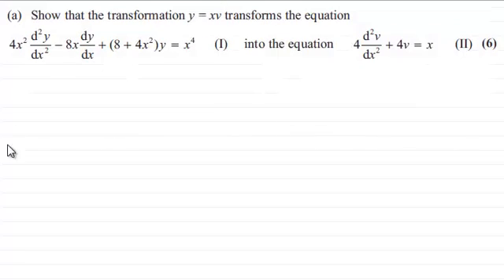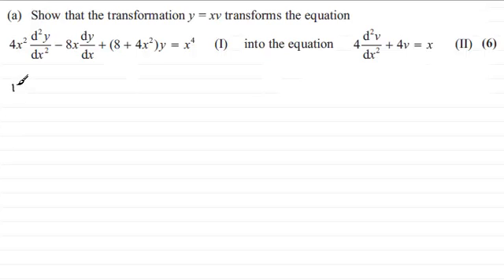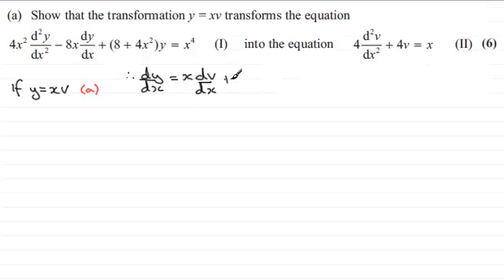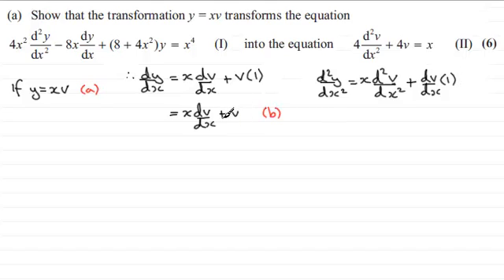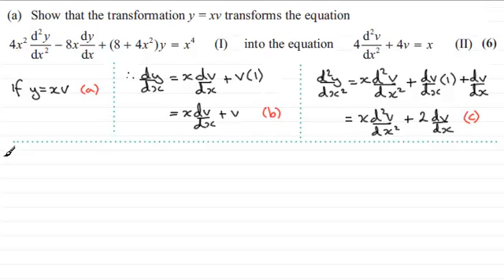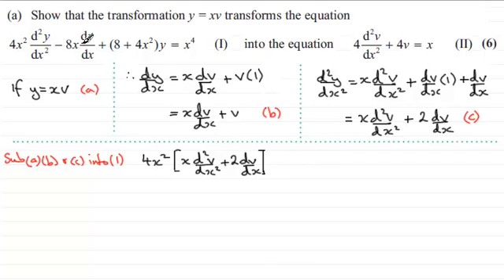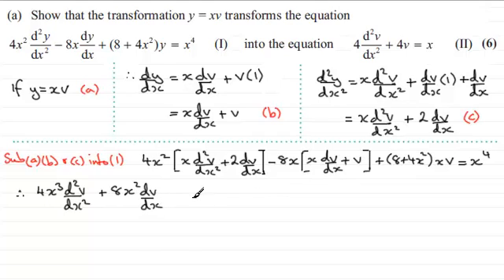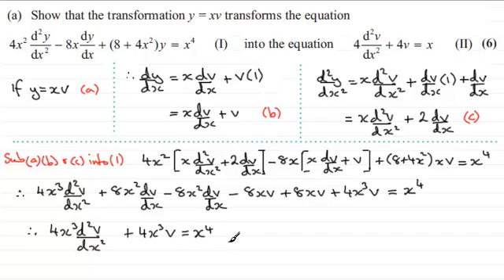Transforming a 2nd Order Differential Equation : Further Maths : FP2 Edexcel June 2013 Q7(a)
for the index, playlists and more maths videos on 2nd order differential equation and other maths topics.